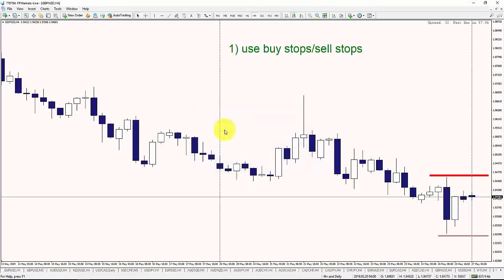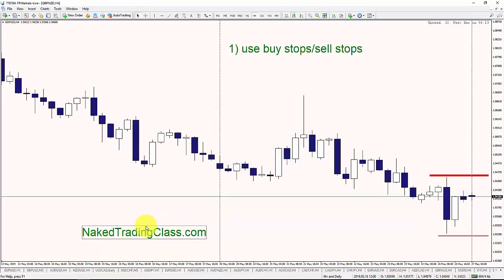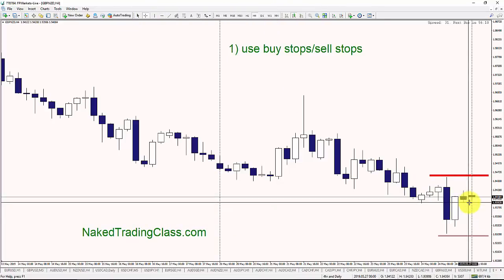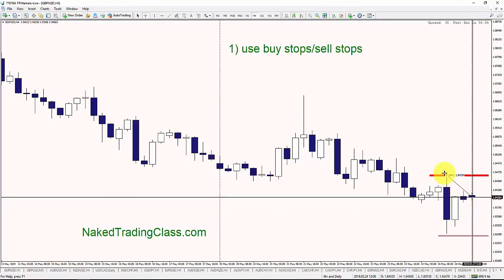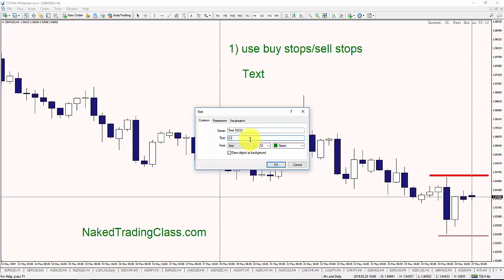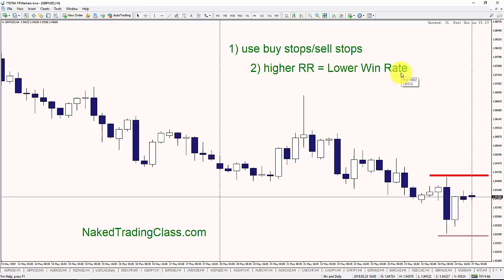Trading for Wins: Is This Helpful??